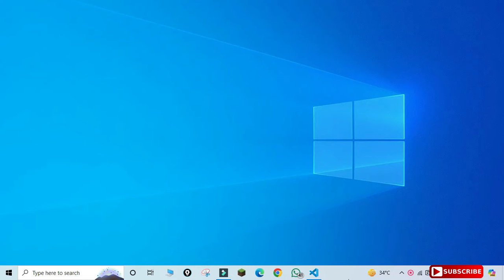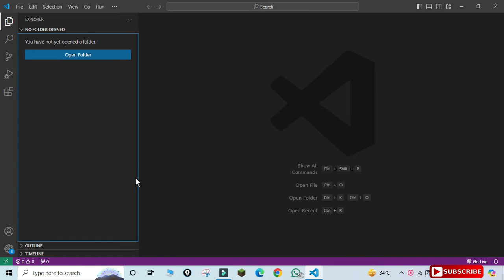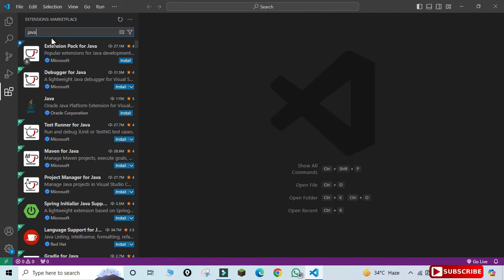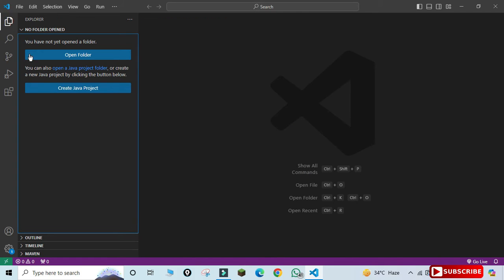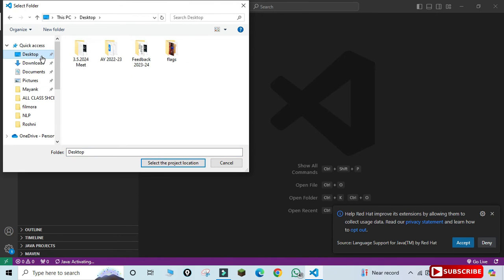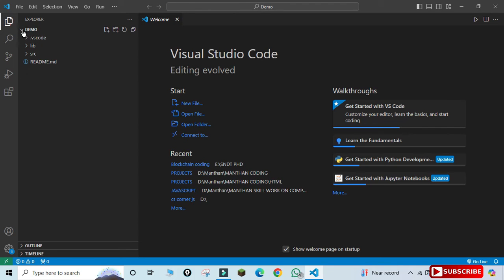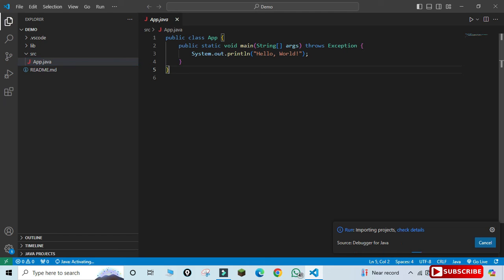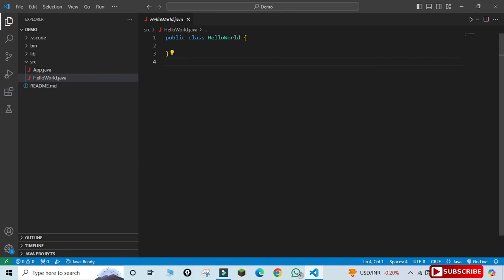Create & Run Java Program in Visual Studio Code [2024] | VS Code Java | Java Extensions in VS Code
This video is about - how to set up and run a Java program in Visual Studio code on Windows.  In this video, I have shown a step-by-step complete guide for setting up Java in VS Code.

In the first part of the video, I have shown the installation of Java JDK, 2nd the VS Code installation, and in the last part installing extensions required for Java in VS Code and creating and running Java programs in it.

Extensions: Extension Pack for Java which includes:-
1. 📦 Language Support for Java™ by Red Hat
2. 📦 Debugger for Java
3. 📦 Java Test runner
4. 📦 Visual Studio Intelli Code
5. 📦 Maven for Java
6. 📦 Project Manager for Java

Visual Studio Code installation link

Search "visual studio code for java" in your browser such as Chrome and click on the first link.

Java JDK 22 Download Link

In this VSCode tutorial for beginners, I'll be showing you how to use Visual Studio Code for Java Development. I'm going to show you how you can configure visual Studio code (vs code) to run JAVA programs on Windows 11 OS. You can use the same method to install the Java program and JDK(java development kit).

🎥 Tools I used for recording